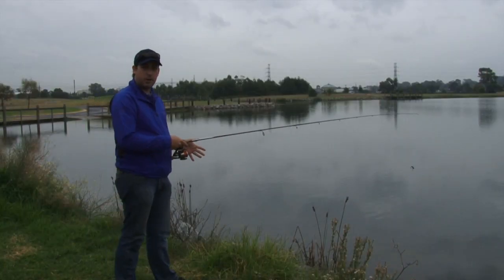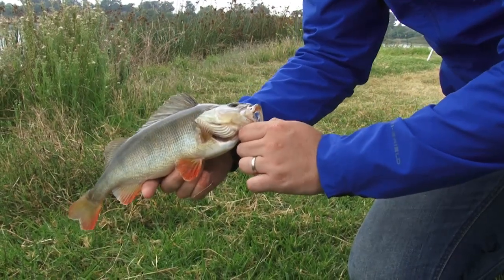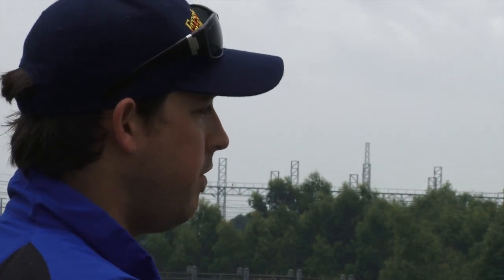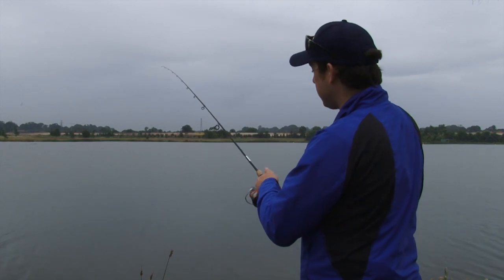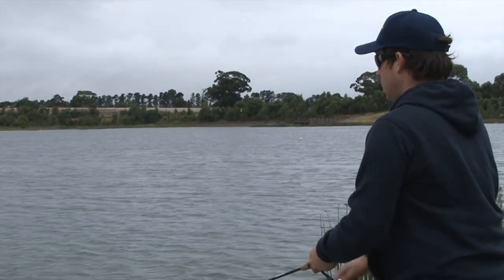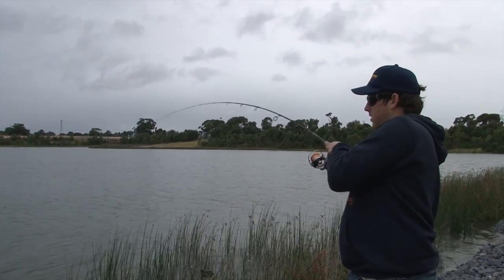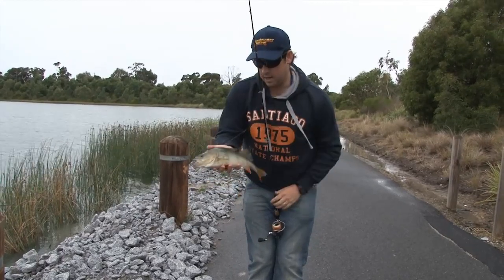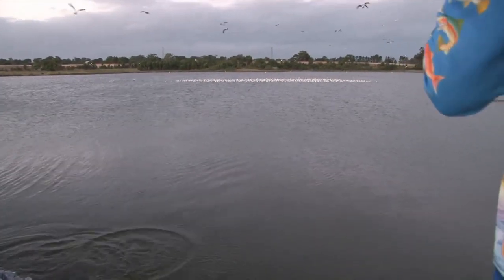LOCAL MELBOURNE REDFIN! Redfin On Blades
Tips for catching shore based redfin on bladed lures at Lake Karkarook. 2011

For more tips and tricks videos, complete episodes of The Fishing Show, and more,